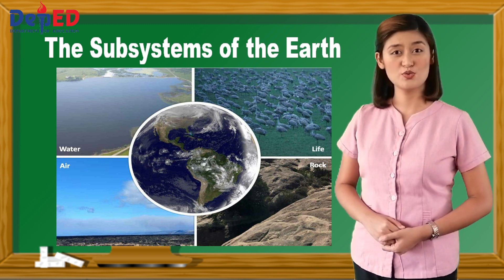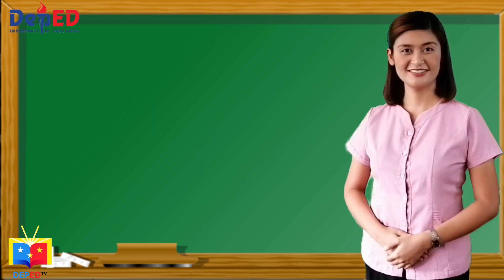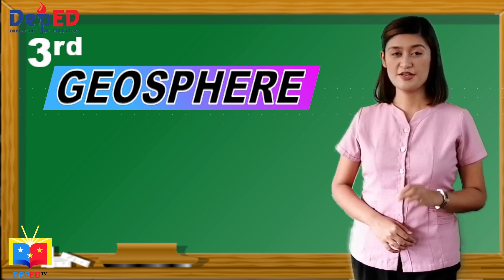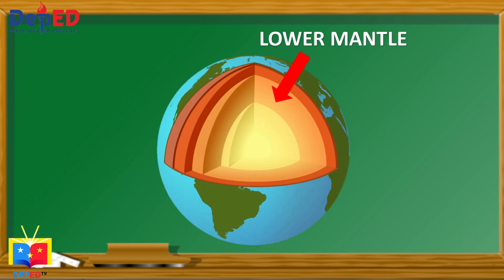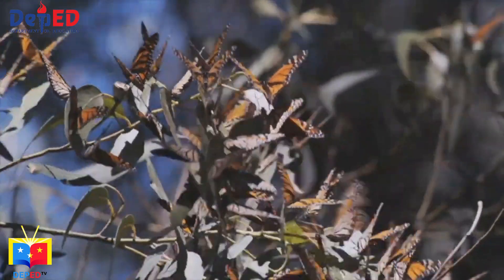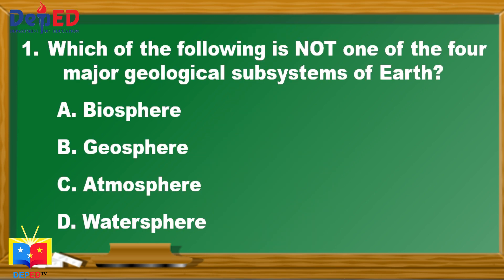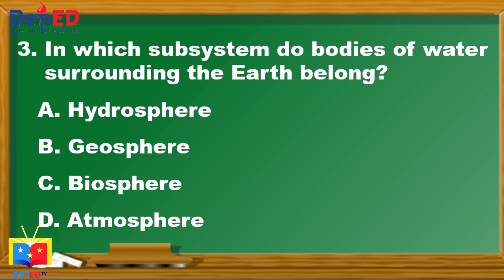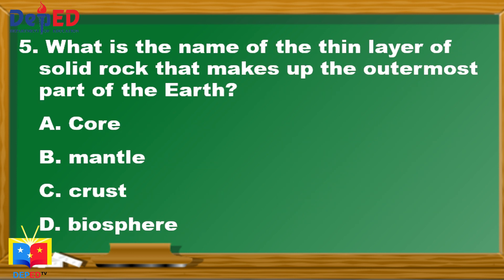The Four Subsystems of the Earth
DepEd Senior High School Earth and Life Science Video #2